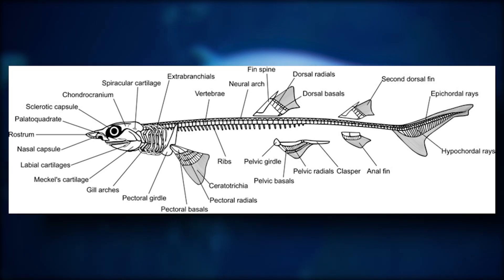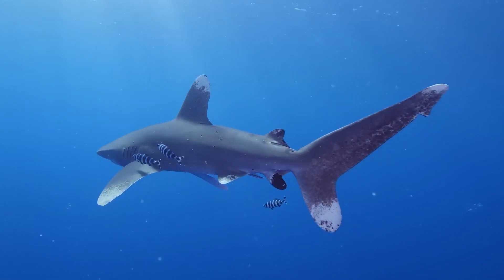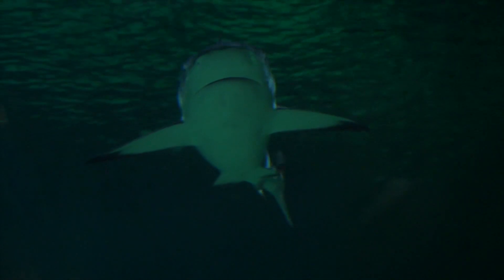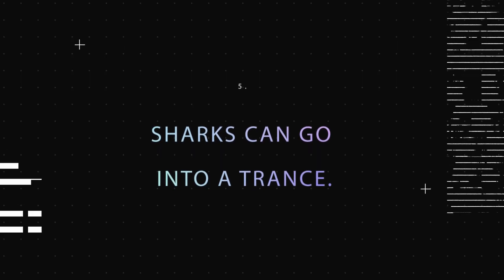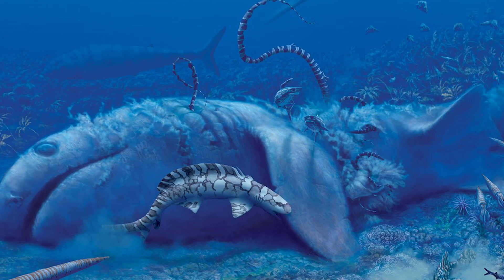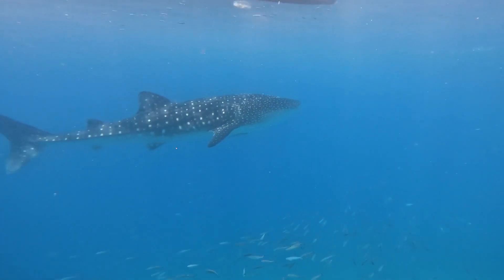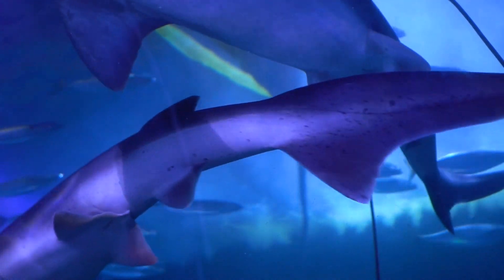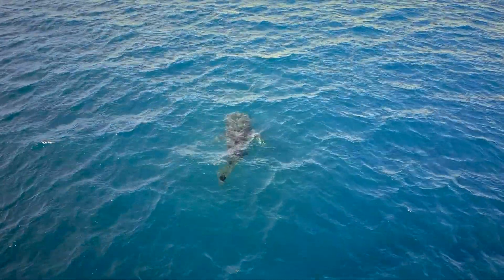Top 10 Crazy Facts about Sharks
The cartilaginous skeleton, five to seven gill slits on the sides of the skull, and unfused pectoral fins are distinguishing characteristics of sharks as an elasmobranch fish species. Sharks are found worldwide. The group known as the Selachimorpha, which is comprised of modern sharks, is the sister group to the Batoidea.

Welcome everyone, in today's video; we’re going to look at Top 10 Crazy Facts about Sharks
If you're a fan of Shark Week, you might be searching for any and all shark-related content.
Fortunately, we can assist you. Ten shark facts that we've compiled will pique your interest in these species.
But before we proceed further details, if you’re new to this channel, remember (go ahead and) to hit the bell icon to subscribe, so you won’t miss the informative videos we will upload in the future.
1. Sharks do not have bones
Sharks filter the oxygen in the water using their gills. They belong to a specific class of fish called "elasmobranchs," which is a scientific term for creatures made of cartilaginous tissues, the same kind of clear, grisly material that makes up your ears and nose tip. Rays, sawfish, and skates are also included in this category. They are buoyant because of their enormous livers, which are filled with low-density oils, and their cartilaginous skeletons, which are significantly lighter than genuine bone.
Sharks have no bones, but they can nevertheless get fossilised. Most sharks add calcium salts to their skeletal cartilage as they become older to make it stronger. Shark teeth that have dried out have a solid, weighty appearance and feel similar to bone. The majority of shark skeletal systems may fossilise fairly well thanks to these similar minerals. Since the teeth have enamel, they are also visible in the fossil record.
2. Most sharks have good eyesight.
The majority of sharks have excellent night vision, good colour vision, and can see well in dimly lit environments. A reflective layer of tissue known as a tapetum is located on the rear of each of a shark's eyeballs. Because of this, sharks are able to see extraordinarily well even in dim light.
3. Sharks have special electroreceptor organs.
The snout, eyes, and mouth of a shark are adorned with a series of tiny black spots. These bumps are called ampullae of Lorenzini, and they are specialised electroreceptor organs that enable the shark to detect electromagnetic fields and fluctuations in temperature in the water.
4. Shark skin feels similar to sandpaper.
Placoid scales, sometimes referred to as dermal denticles, are the structures responsible for the sandpaper-like texture of shark skin. Placoid scales are composed of very small teeth-like structures. When the shark swims, these scales, which point towards the tail, help reduce the amount of friction caused by the surrounding water.
5. Sharks can go into a trance.
When flipped over, sharks enter a trance-like state known as tonic immobility, which allows them to remain motionless. When our researchers are working on sawfish in the water, this is the reason that you will frequently see them flipping over on their backs.
To induce tonic immobility in a juveline sawfish and allow for the attachment of a satellite tag, researchers place the fish on its back.
6. Sharks have been around a very long time.
Scientists have a hypothesis that sharks initially formed in the water approximately 455 million years ago. This hypothesis is based on fossil scales that have been discovered in Australia and the United States.
7. Scientists age sharks by counting the rings on their vertebrae.
The vertebrae each have concentric pairs of bands that are either opaque or translucent.

Topics covered in tis video :

sharks
great white shark
shark
shark facts
megalodon
facts
great white
top 10
shark attack